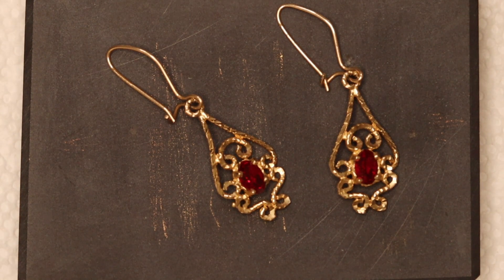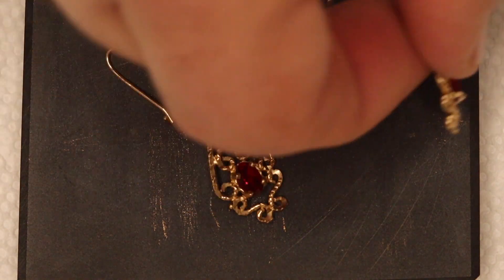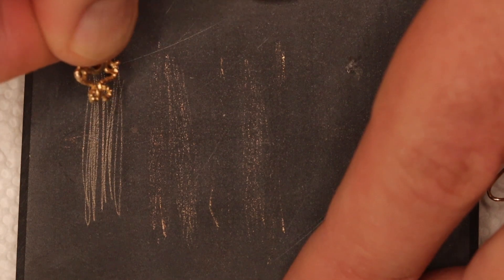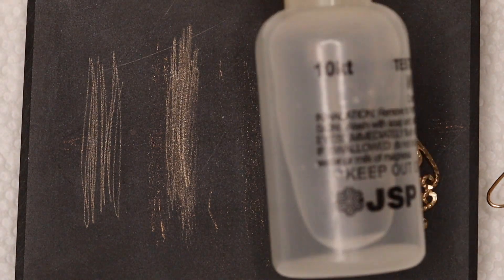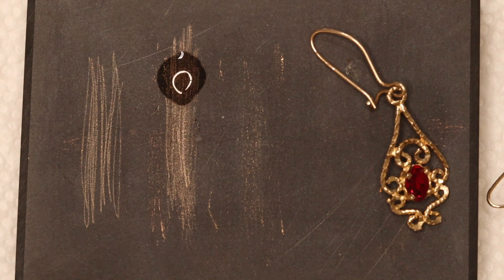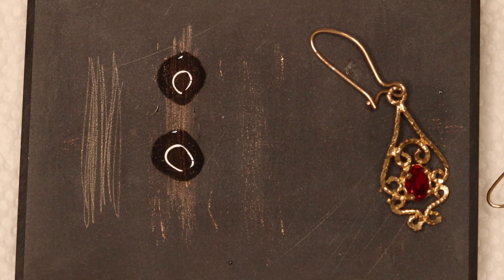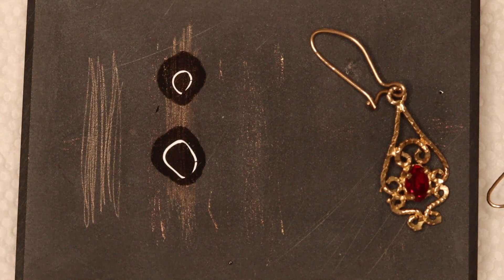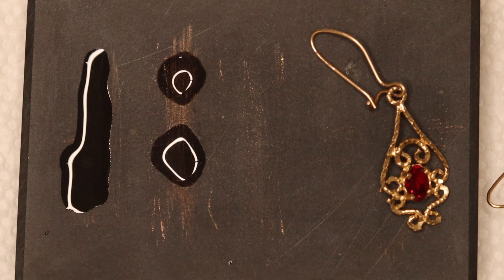004 | Acid Test How To Test 10K Gold Earrings and Rubies With Acid Be Very Careful Easy To Break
0:00 | Intro
0:08 | Hallmarks On The Earrings
0:32 | First Line
0:41 | Second Line
1:00 | 10K First Line Acid Test
1:25 | First Line Result For 10K Acid Test
1:25 | 14K Second Line Acid Test
1:51 | Second Line Result For 14K Acid Test
2:01 | 18K Third Line Acid Test
2:08 | Third Line Result For 18K Acid Test
2:18 | Conclusion And Test Results
2:25 | Outro

FAQ:
How to tell if 18k gold is real with a lighter?
Gold will show more yellow color not gold will change form gold color.

Gold acid test color chart?
The more gold in the scratch the more yellow it's going to appear, have to play the acid to see if it's real.

How to check if gold is real with a lighter?
Point consistent flame and the gold, keep it for at least one minute, if color will not change it's real gold, color may become brighter.

How to tell if gold is real with bleach?
Jewelry may get damaged as a result of this test. This test may not be conclusive.

Gold testing methods at home?
Acid Test and Machine Test.

Real gold vs fake gold?
Real gold will be solid, fake can be plated, filled, partial.

How to test gold at home with makeup?
Good test for the surface of the gold will not reveal water inside, gold could be plated or filled, this test may not be conclusive.